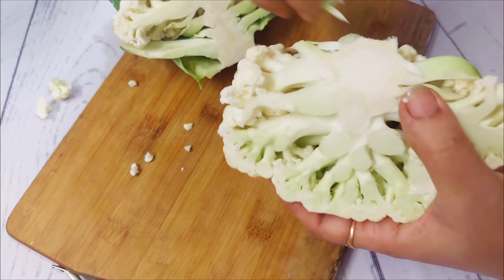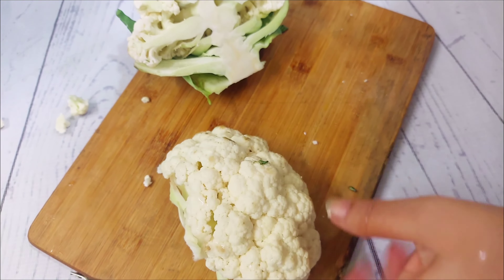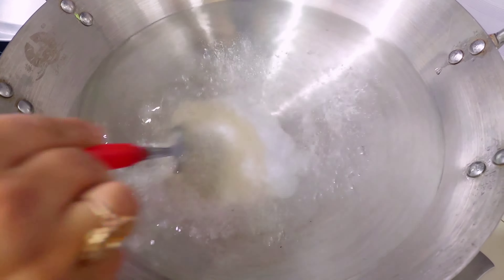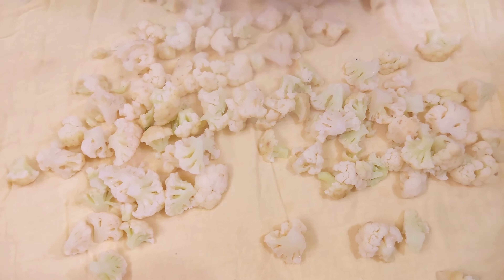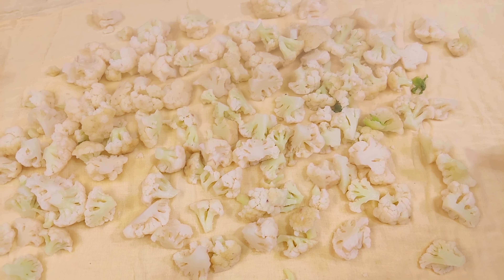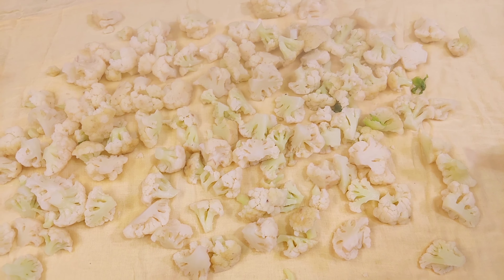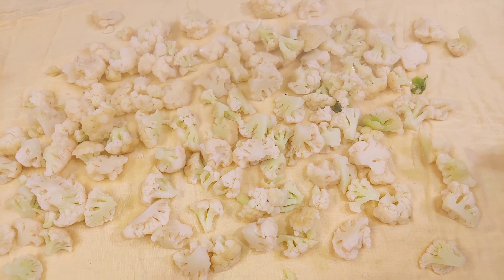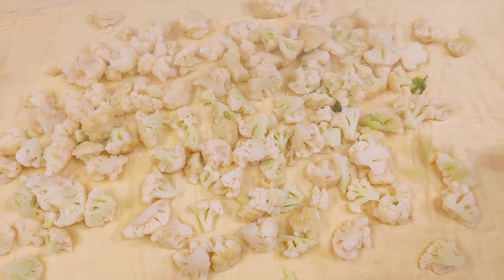ফুলকপি ফ্রজেন পদ্ধতি|স্বাদ-গন্ধ অটুট রেখে সারা বছরের জন্য ফুলকপি সংরক্ষণ পদ্ধতি|Cauliflower Frozen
New recipe!!! Click on YouTube channel for more..